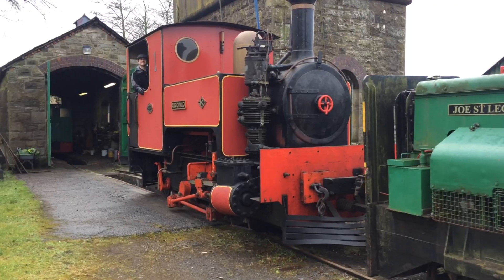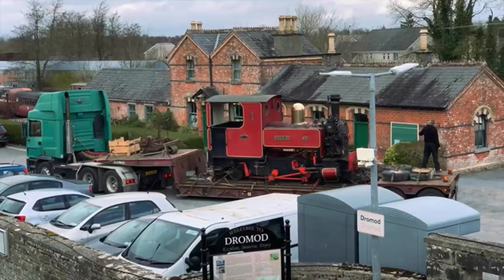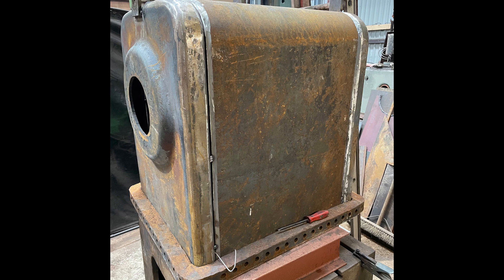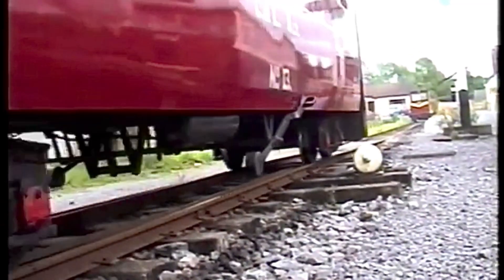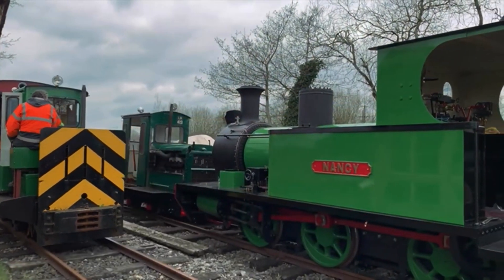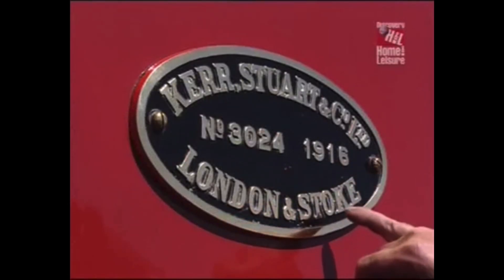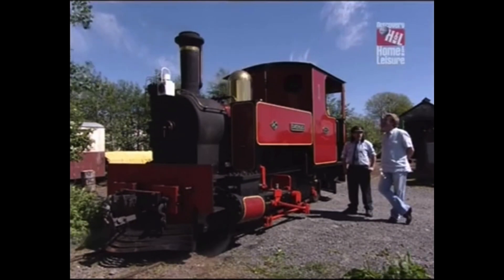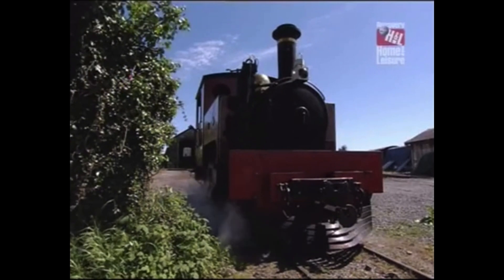Restoration of Dromad - Cavan and Leitrim Railway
An overview of the Cavan and Leitrim Railway's (Dromod) project to overhaul its Kerr Stuart Brazil class 0-4-2T "Dromad" of 1916 to steaming condition. Dromad was the first steam loco to steam on the restored Cavan and Leitrim railway in 1995, the loco ran successfully until 2004 and is fondly remembered by volunteers at Dromod.

The loco was withdrawn from service for work on its boiler.  Unfortunately with the recession and economic downturn Dromad was put on the backburner and attention focused on getting Avonside loco Nancy restored in advance of Brexit.

As Nancy came back to C&L metals in 2019, Dromad was sent to the UK on the same low-loader. It has since moved to John Fowler and Co in Cumbria where much work has progressed. To date the old inner firebox has been removed and a new one has been fabricated. The boiler barrel has also had attention. The firebox awaits the fitting of stays and putting back in the boiler.

The project is 50% complete and with your help we can have two steam locos in steam on an irish narrow gauge railway, something that hasn't been seen since the closure of the County Donegal and Cavan and Leitrim.